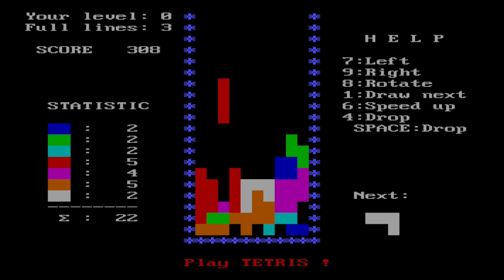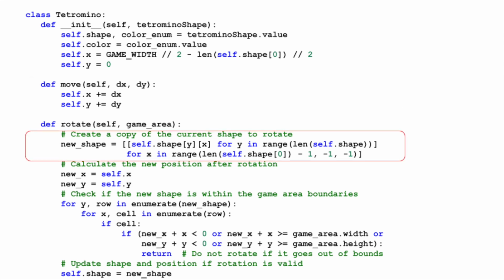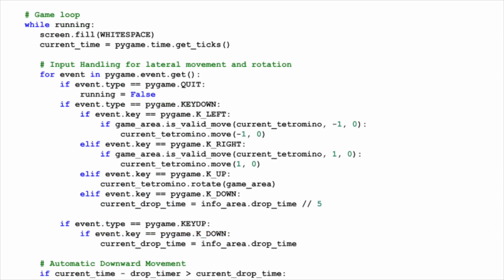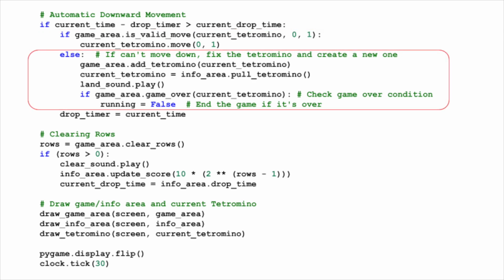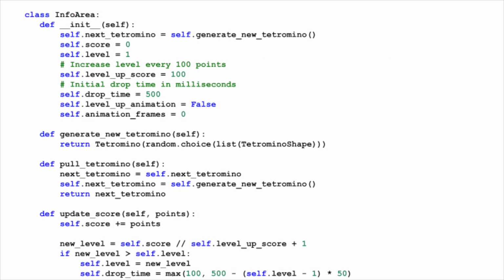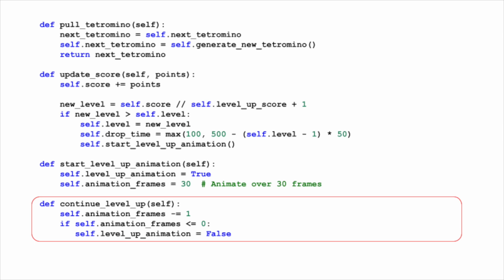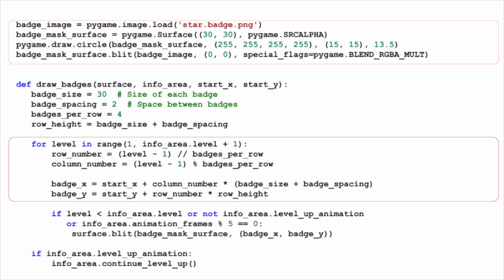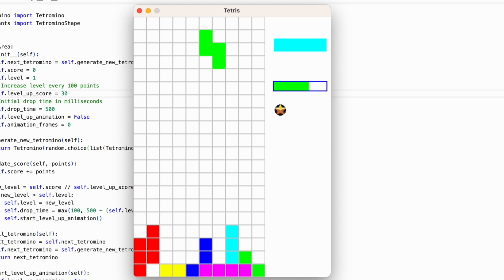Complete Tetris Game Build in Python & PyGame: Extended Special Edition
Join us in this special extended edition of tutorial to build a complete Tetris game using Python and PyGame! This video is perfect for both beginners and seasoned programmers. Start by understanding the core algorithms behind Tetris, and then dive into enhancing the game with advanced features like dynamic scoring, level-up animations, and engaging sound effects. From setting up the game grid to managing tetromino movements and implementing visual flair, this tutorial covers all you need to create your own fully-functional Tetris game. Whether you're refining your programming skills or just looking for a fun project, this video will guide you through every step of the game development process.

🎮 Dive into game development with our comprehensive guide on building Tetris from scratch to enhancement!